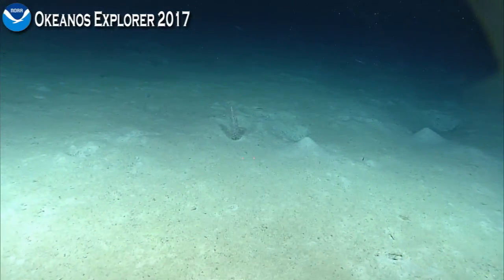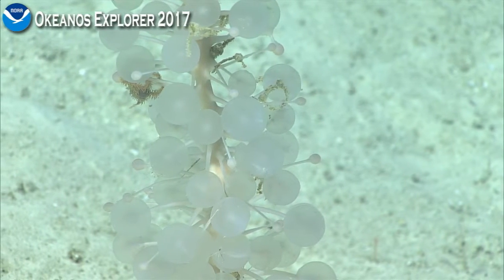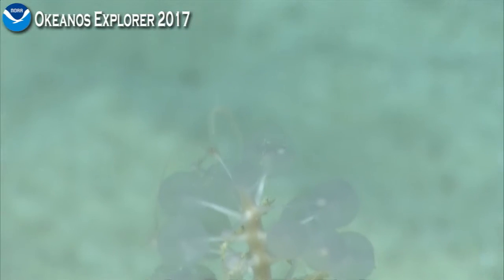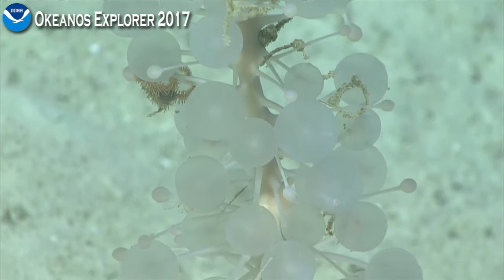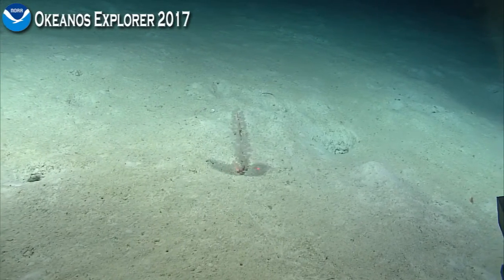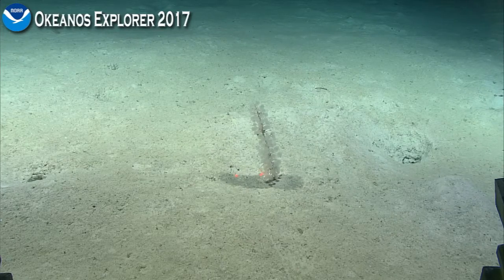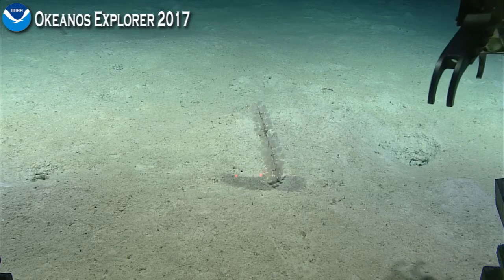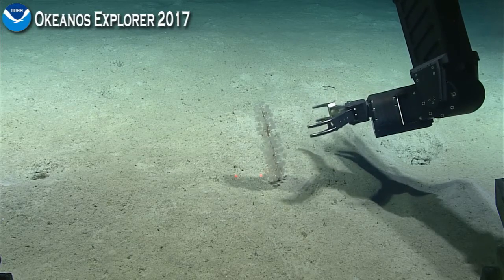Okeanos Explorer Video Bite: Carnivorous sponge collection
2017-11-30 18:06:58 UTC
Gulf of Mexico, South Reed

Scientists encounter an unusual species of carnivorous sponge (Chondrocladia verticallita). Carnivorous sponges are unique in that they have hooked spicules to catch small crustaceans, instead of the usual method of passing water through their bodies to filter-feed on smaller particles and detritus.